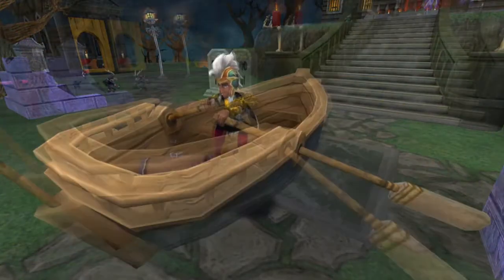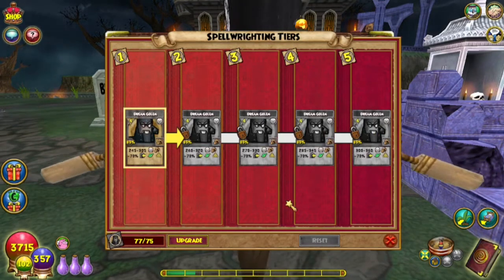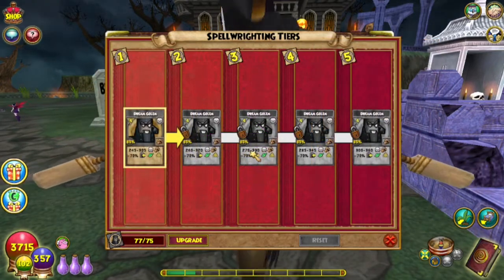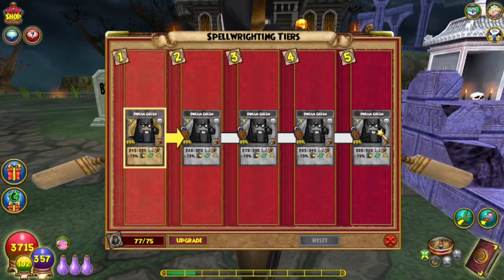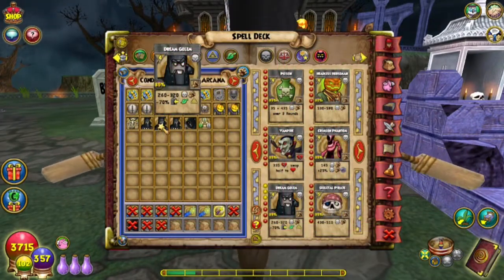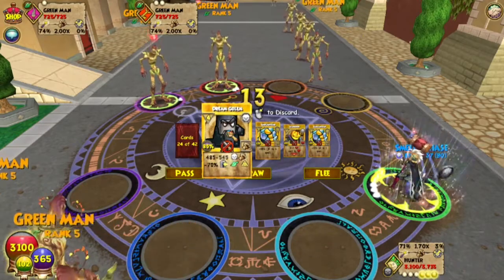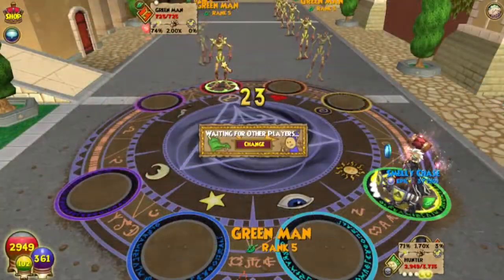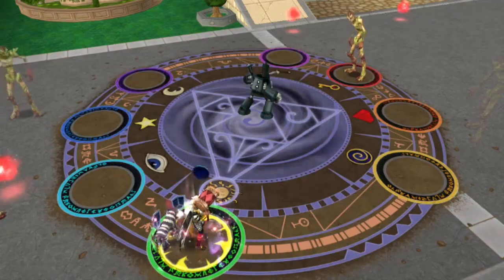Wizard101: UPGRADING 💀 DEATH 💀 SPELLS with SPELLEMENTS - DREAM GOLEM Tier 2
Is it just me or do these upgrades seem to be getting faster to do?